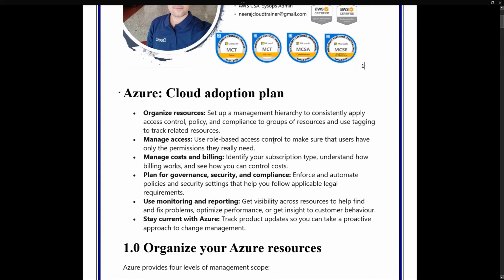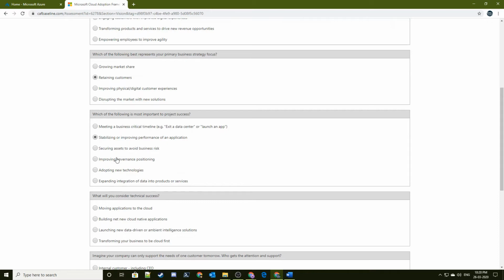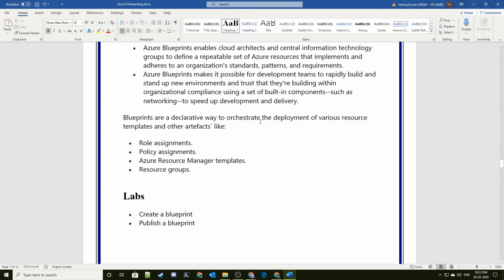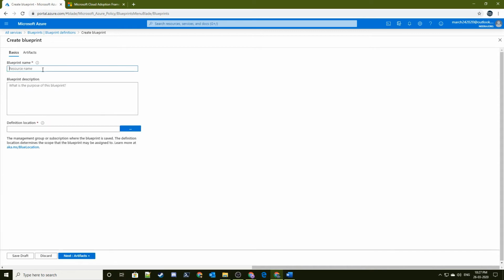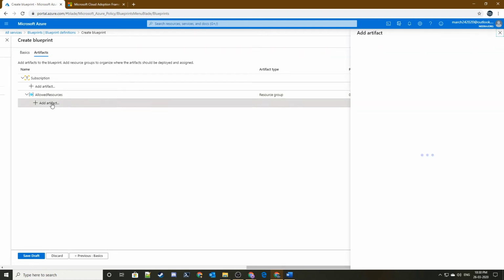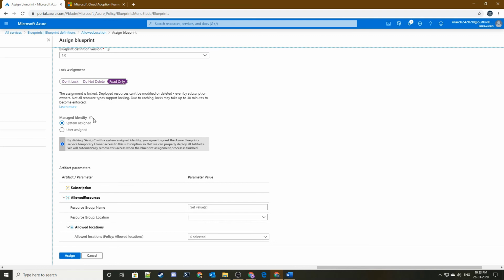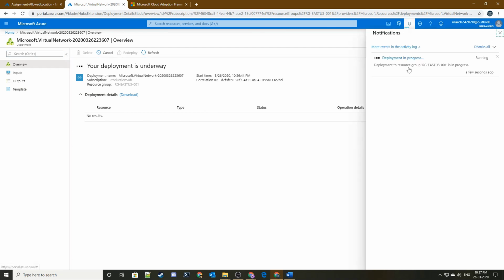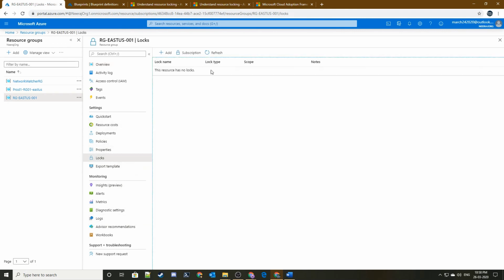Azure Setup: Azure Blueprint